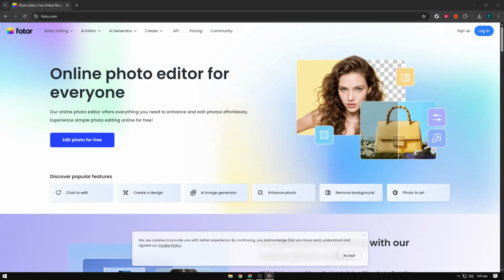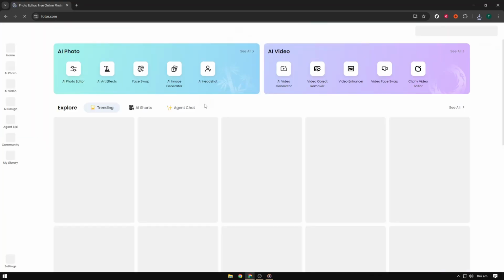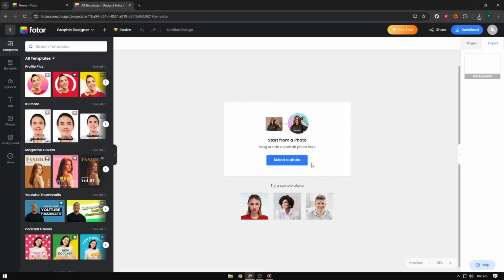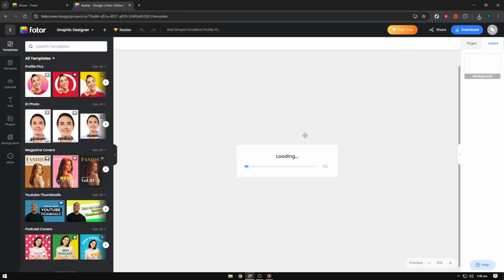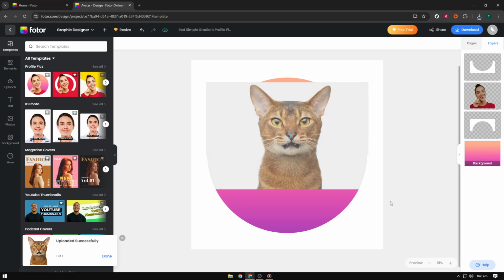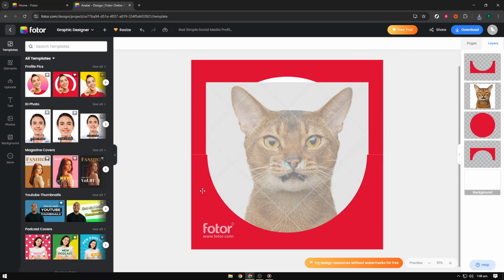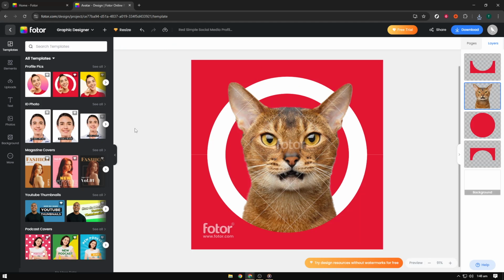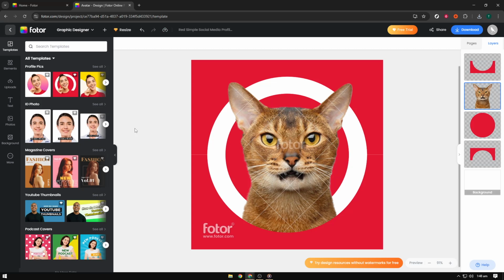How To Make YouTube Profile Picture In Fotor (Working 2026)